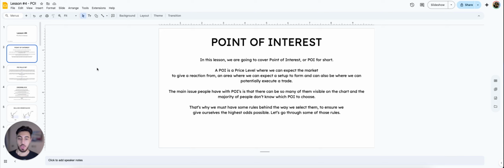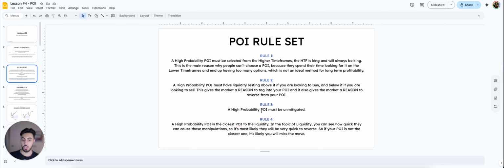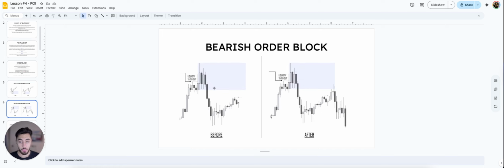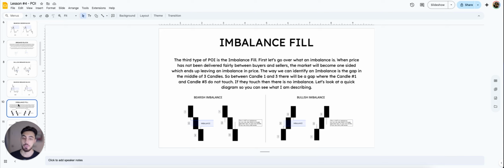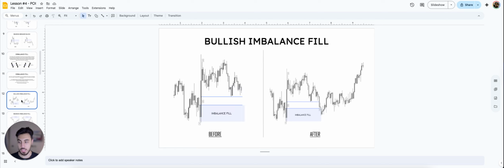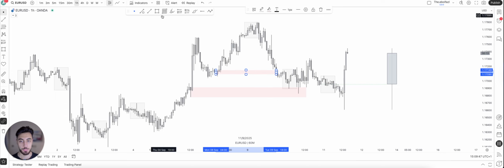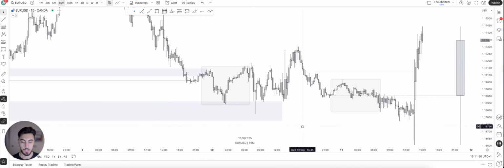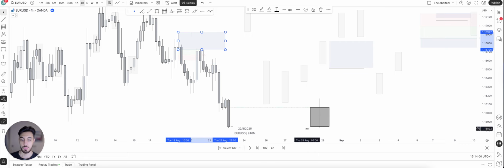Lesson 4: POI